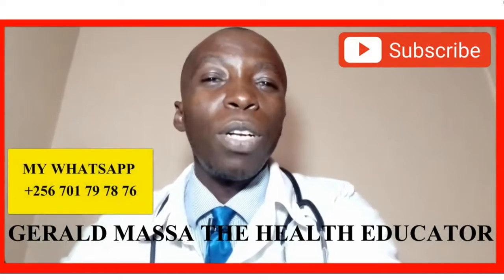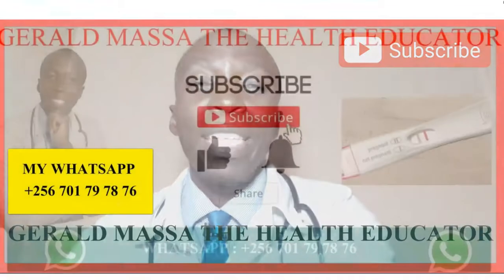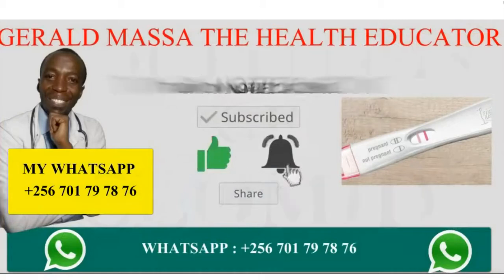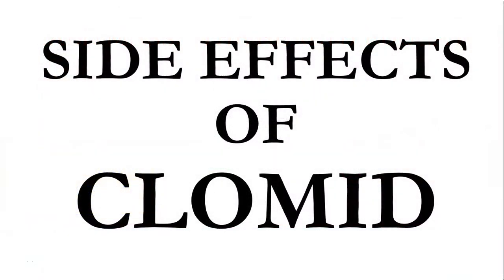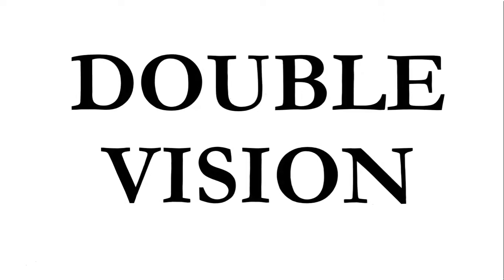What are the side effects of clomid, Infertility Hormonal Treatments [Clomid Side Effects] I Olubuto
Clomid is an oral medication that can be used to stimulate ovulation. It works by blocking estrogen receptors at the hypothalamus, which is an important "hormonal control center" for the body. When this happens, the hypothalamus is stimulated to release follicle stimulating hormone (FSH), and luteinizing hormone (LH).

Common side effects of Clomid include:

abnormal vaginal/uterine bleeding,
breast tenderness or discomfort,
headache,
nausea,
vomiting,
diarrhea,
flushing,
blurred vision or other visual disturbances, or ovarian enlargement presenting as abdominal or pelvic pain, tenderness, pressure, or swelling.

Clomid may increase the likelihood of multiple births.
Ovarian hyperstimulation syndrome (OHSS) may occur: ovarian enlargement, severe GI symptoms, abdominal swelling, shortness of breath, pleural effusions, decreased urination. Seek medical care if these symptoms develop.